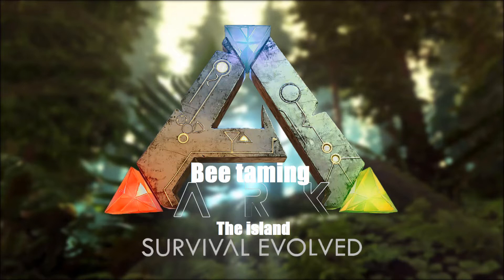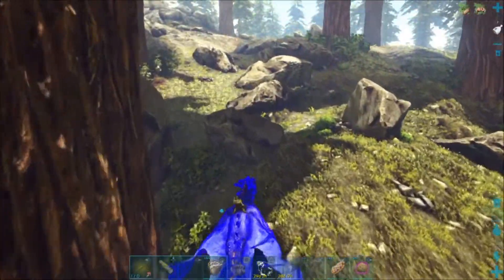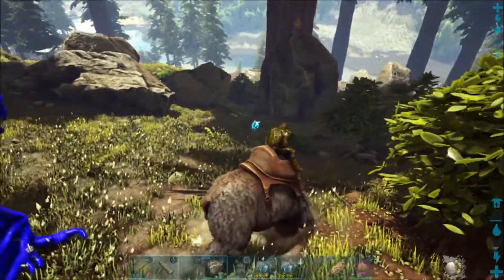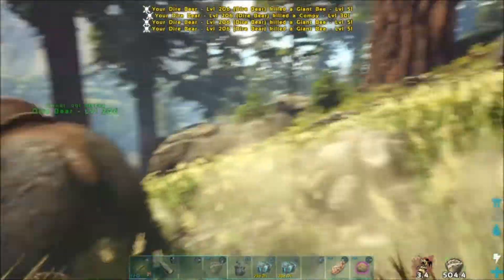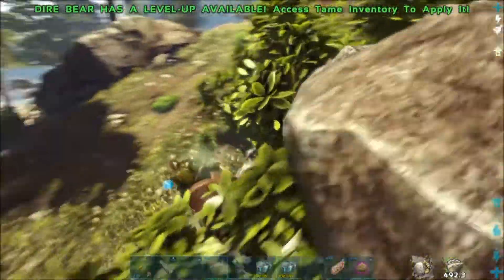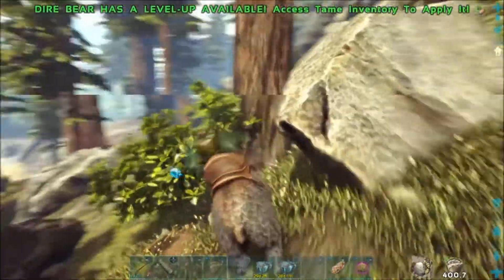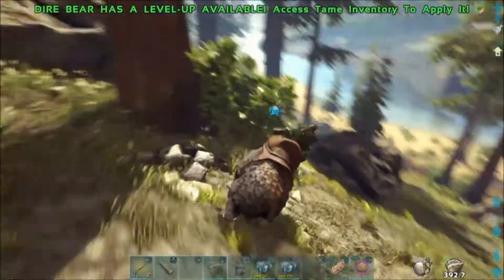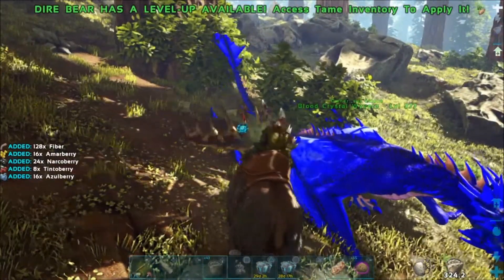ARK The island bee taming solo